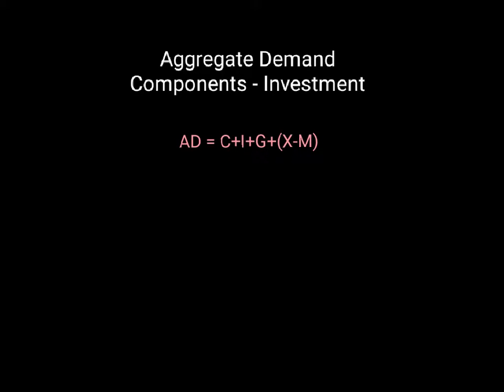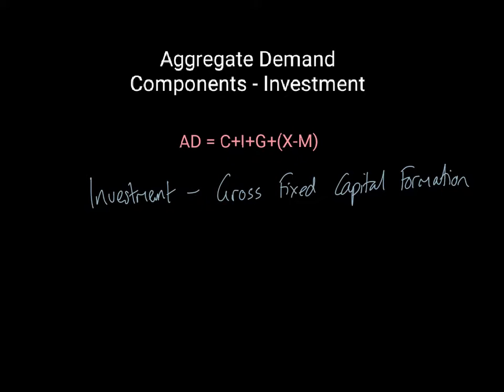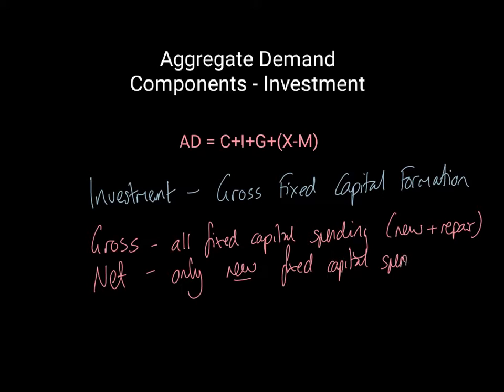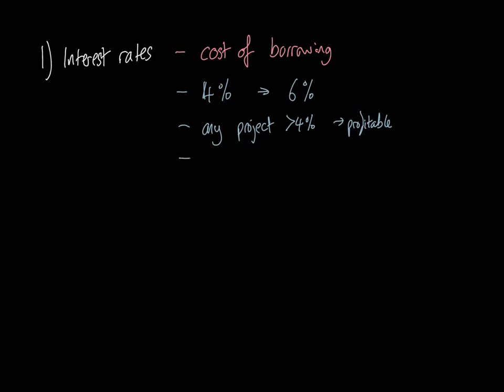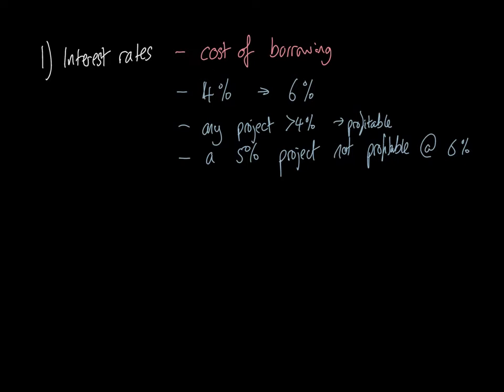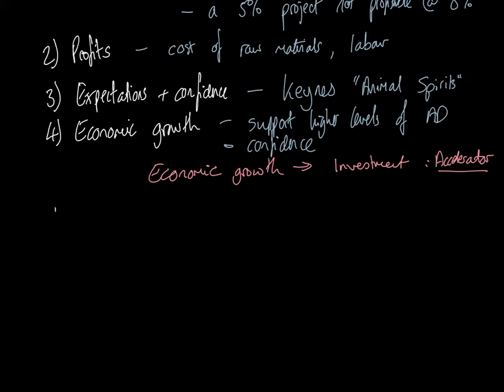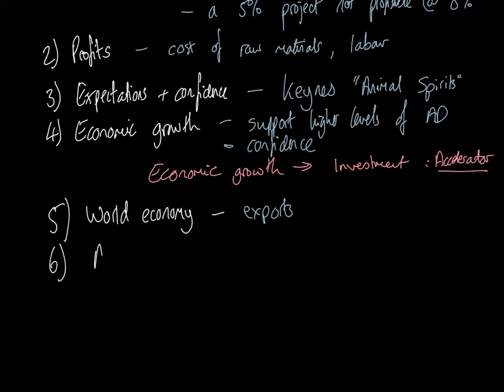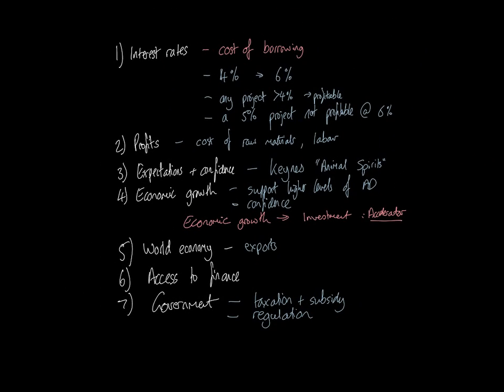Aggreate Demand Components - Investment